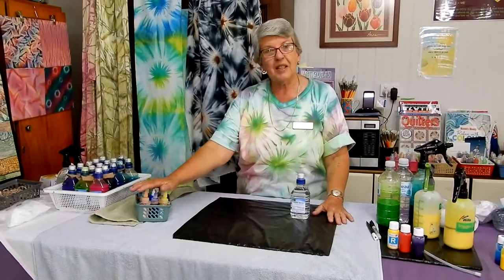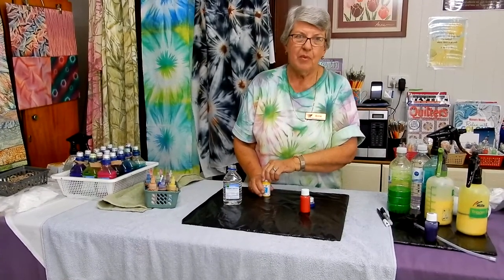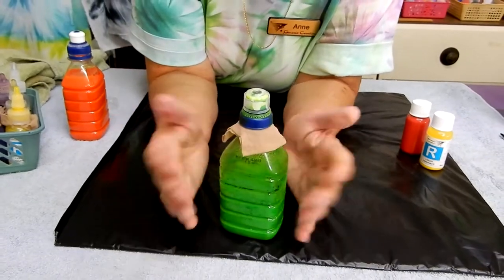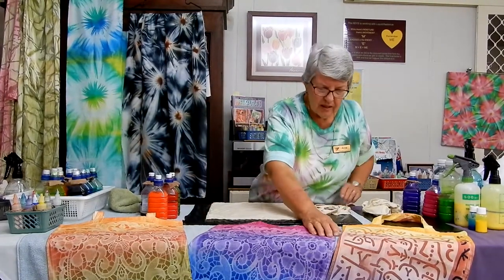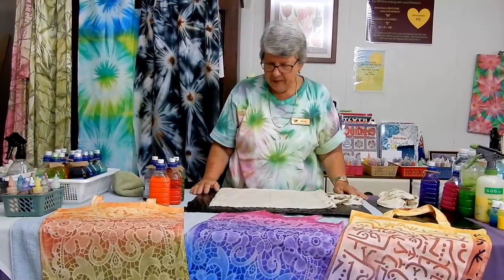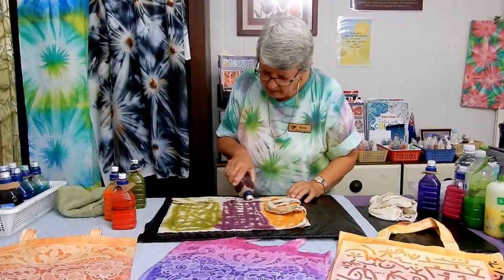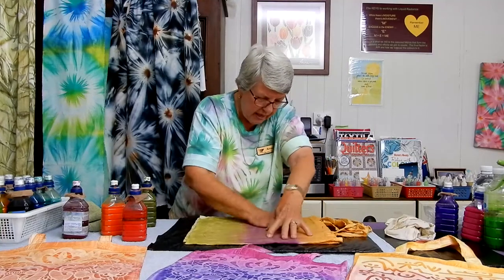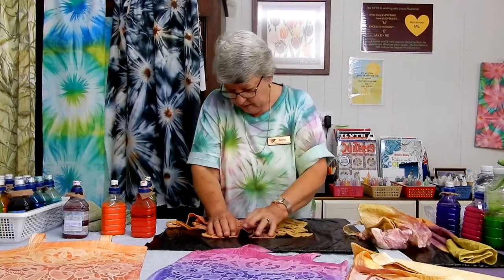COLOUR MIXING for DESIGNING LARGER FABRICS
Introducing you to some of my favourite colour dilutions for working on larger fabrics.  It's amazing how much you can dilute Liquid Radiance with water and still maintain good colour strength!  More economical on the budget too.